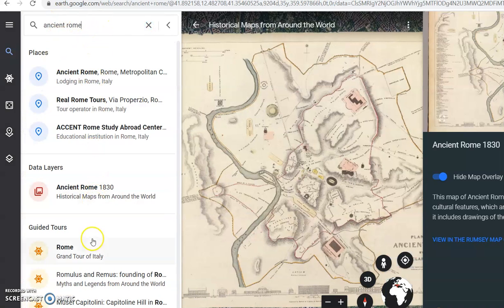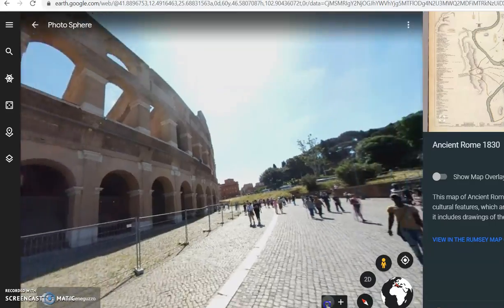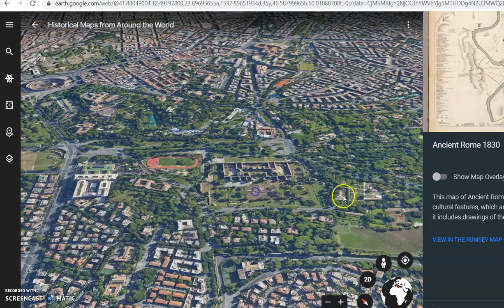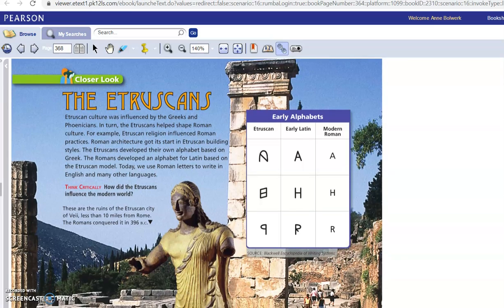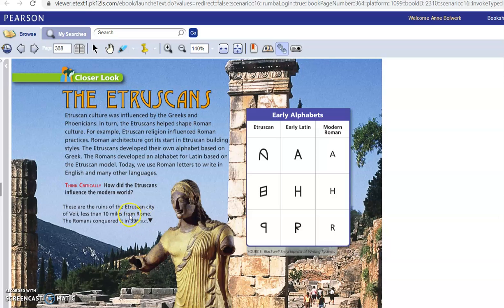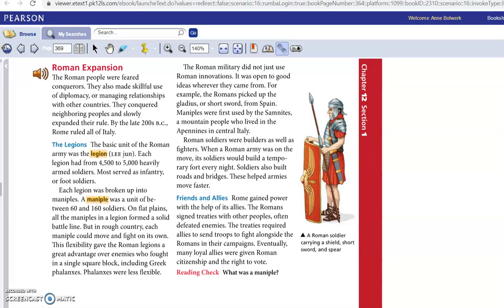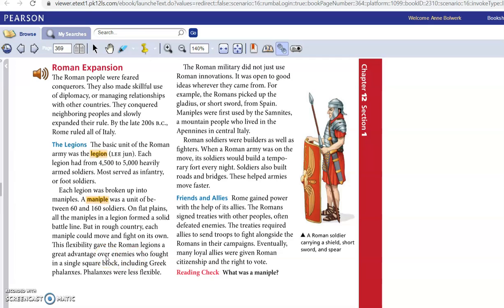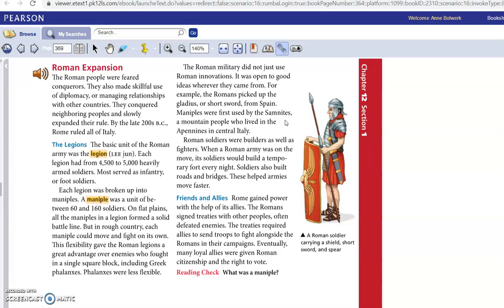Thursday, May 7: The Etruscan cities and Roman Expansion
We are on pg. 368!